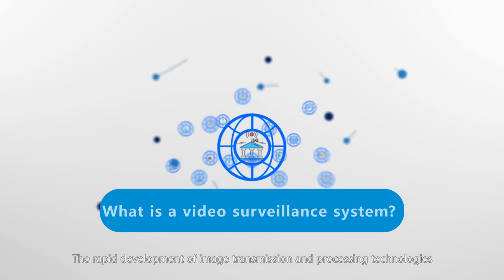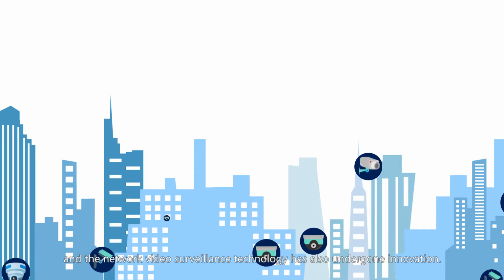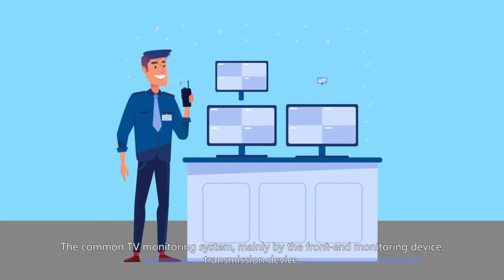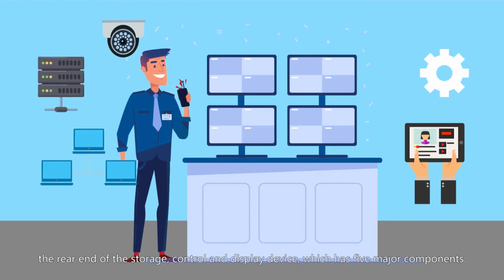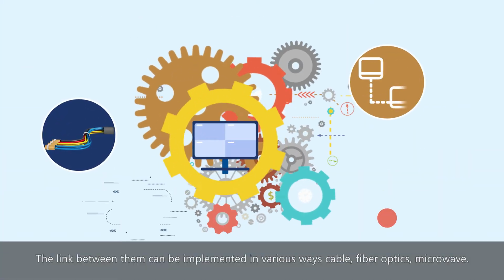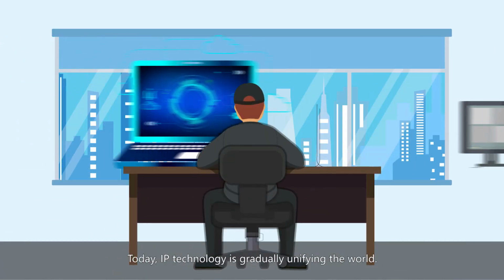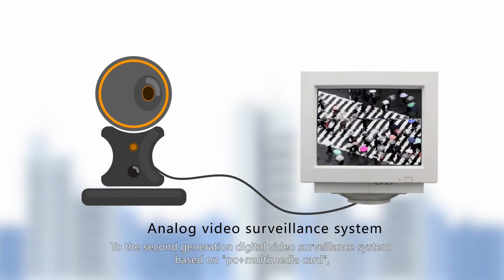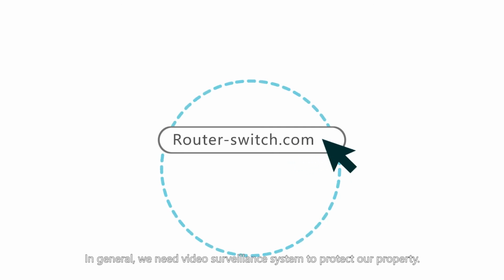What is the Video Surveillance System and Security Camera?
What is the Video Surveillance System and Security Camera? Introduction to video surveillance system and security camera (IP camera).